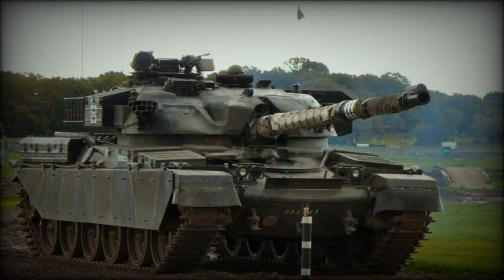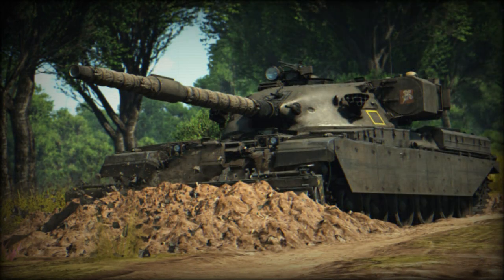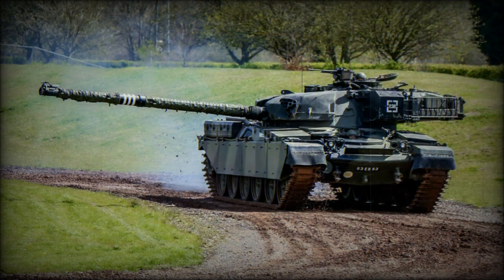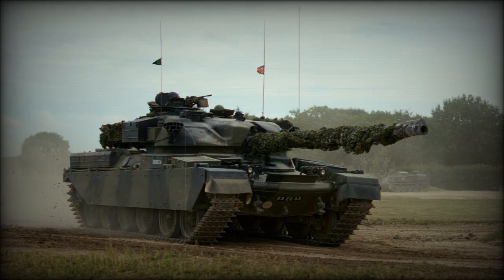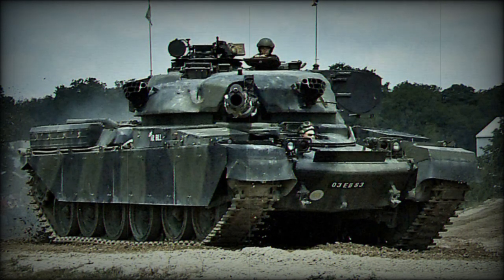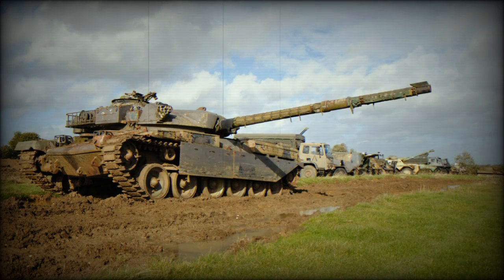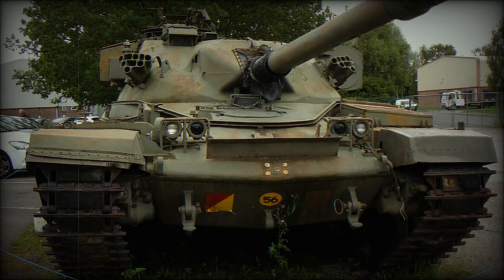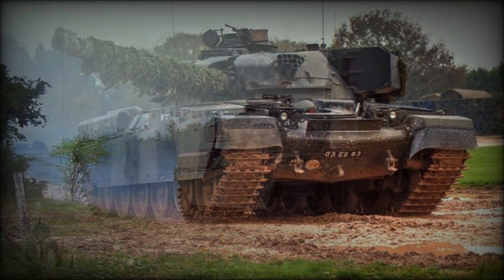M270 MLRS Multiple Launch Rocket System (United States)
The M270 MLRS (Multiple Launch Rocket System) is an American-developed battlefield support weapon produced by Lockheed Martin Vought. It is based on the lengthened chassis of the M2 Bradley Infantry Fighting Vehicle (IFV) to form the M993 Multiple Launch Rocket System carrier unit to which the installed launcher component is the M270. The completed system yields an impressive level of firepower for area suppression and sees the launcher house twelve tactical battlefield rockets or missiles with varying warhead types available. Initially taken on by the U.S. Army in 1982, the M270 did not see its formal baptism of fire until the 1991 Gulf War where it proved successful in its role. Today (2014), the M270 still represents the U.S. Army's primary ground-based rocket-launching platform

The M270 vehicle sports an armored cab at the front of the hull with the positional launch pod container fitted over the rear section. The launch pod consists of 2 x 6 holders. A typical operating crew is three and these personnel sit protected in the cab during action. As with the M2 Bradley vehicle, the M270 is compact enough to be air transportable in the cargo hold of a Lockheed C-5 Galaxy or Boeing C-17 Globemaster heavy-lift transport. The M270 can launch its payload through either "ripple fire" or "full fire". Ripple fire will fire the tactical payload off one rocket at a time for a staggered result at the target area. Full fire sends the entire ordnance load skyward in seconds, the rockets set to arrive on target at the same time. As with the storied multiple rocket projectors of World War 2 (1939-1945), this makes the M270 a terrifyingly effective psychological weapon as well as a tactical one.

The M270 typically is arranged to fire the standard M26 tactical rocket. This munition features a 32 kilometer range and disperses some 644 submunitions over the target area. Other munitions include the modified M26A1 and M26A2 Extended Range (ER) variants, ATACMS Block I, chemical projectiles, and practice rockets (the latter for training purposes). Guided munitions support was introduced in 2006. Additional modernization followed in 2012.

The vehicle is driven by a Cummins VTA-903T V-8 turbocharged, diesel-fueled engine of 600 horsepower output. This is mated to a Crossdrive turbo electronically-controlled transmission system. Operational range reaches 400 miles on road at speeds up to 40 miles per hour. The running gear consists of six road wheels to a hull side with the drive sprocket at front and track idler at rear. Two track return rollers are featured.

Design work on the M270 began in 1977 and production spanned from 1980 to 2003. Variants have included the original M270 vehicles followed by the upgraded M270 IPDS (ATACMS support). This marked bridged the gap between the original A1 models. The upcoming M270A1 mark was a 2005 upgrade program with an improved Fire Control System (FCS) as launcher unit.

Beyond its service with the U.S. Army, the M270 has been adopted by the forces of Bahrain, Denmark, Egypt, France, Finland (as the "298 RsRakH"), Germany (as the "MARS"), Greece, Israel, Italy, Japan, Netherlands, Norway, South Korea, Turkey, and the United Kingdom. Denmark and Norway have since retired their M270 stock.

UK models were upgraded to the M270A1 form under the M270B1 designation. This project included improved armor protection not seen in the A1 upgrade.